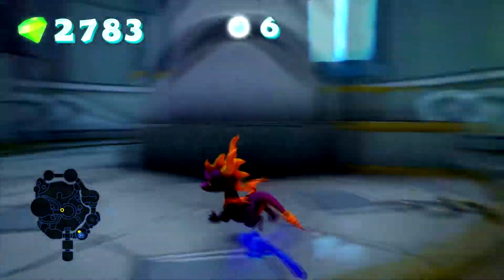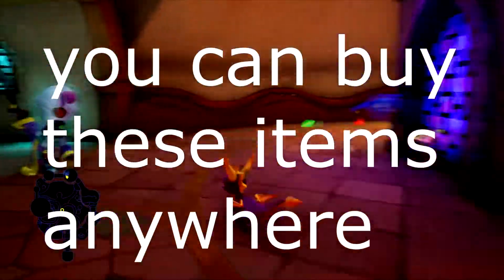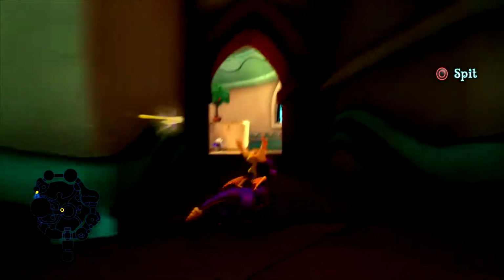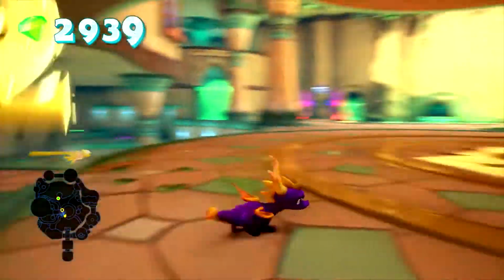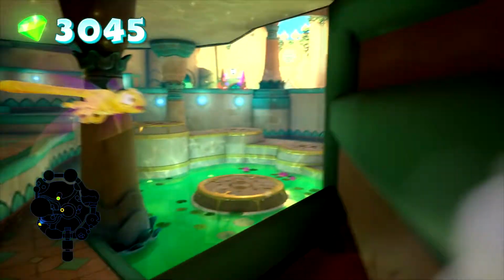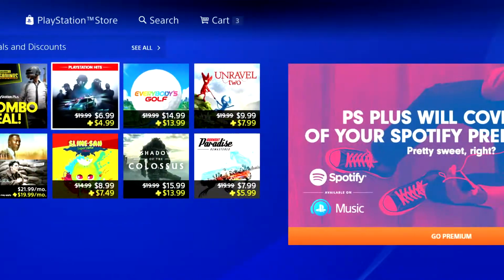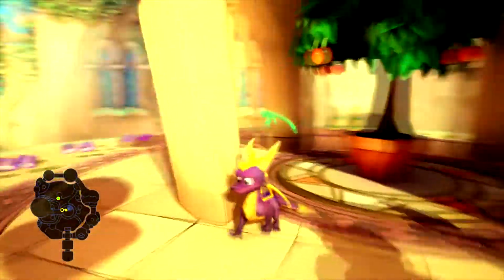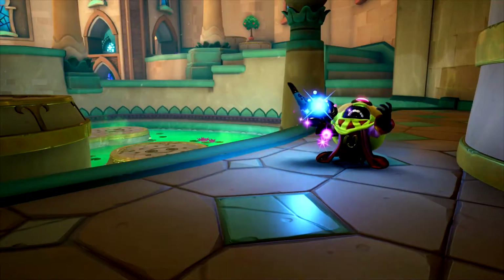Must have ps4 items and games to own in 2019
Wanna Grow Your Youtube Channel?